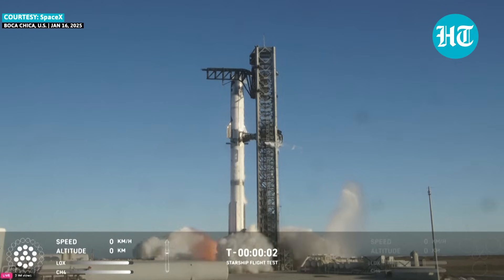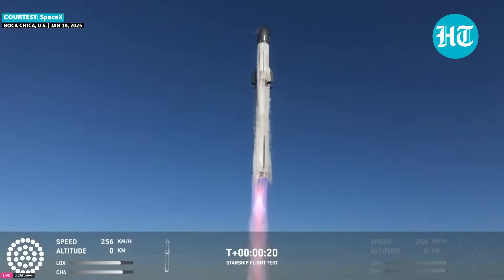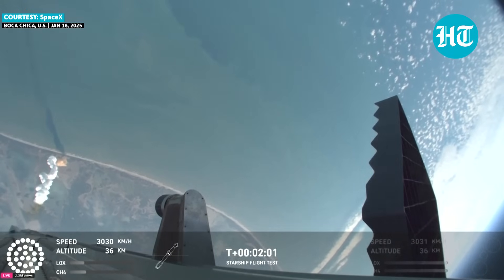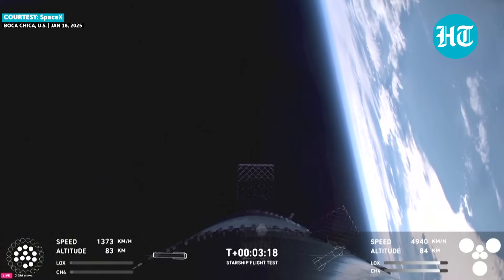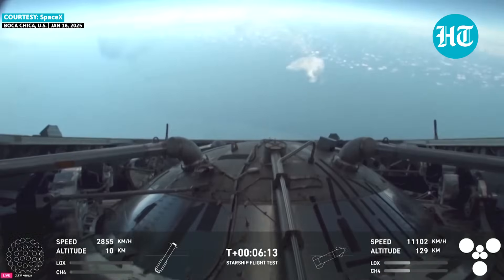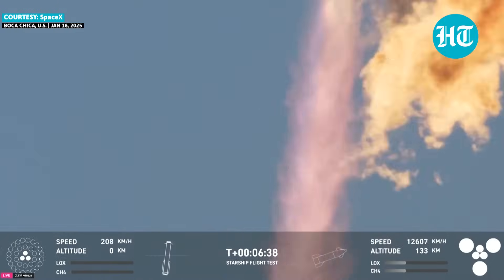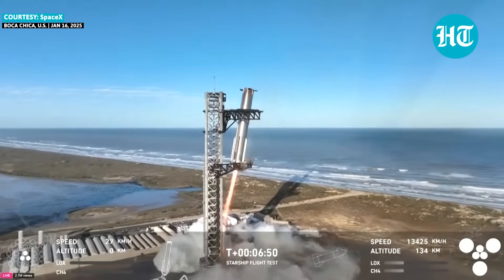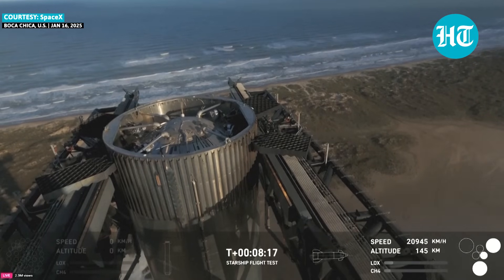On Cam: SpaceX's Starship Spacecraft Destroyed In Mega Rocket Launch After Successful Booster Catch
SpaceX's Starship Spacecraft Destroyed | SpaceX’s Starship Destroyed | SpaceX’s Starship Launch | SpaceX’s Starship News| SpaceX’s Mega Rocket Launch | SpaceX’s Rocket News
SpaceX’s Starship rocket exploded just minutes into its seventh test flight. However, the top section of the rocket was lost, SpaceX succeeded in another complicated maneuver, bringing the spacecraft’s Super Heavy lower portion back down to Earth and catching it in midair using giant mechanical arms. Explaining the failure, Elon Musk shares on X: Preliminary indication is that we had an oxygen/fuel leak in the cavity above the ship engine firewall that was large enough to build pressure in excess of the vent capacity. Apart from obviously double-checking for leaks, we will add fire suppression to that volume and probably increase vent area. Nothing so far suggests pushing next launch past next month. Watch

INTERNATIONAL NEWS

Hindustan Times Videos brings all the News for the Global Indian under one umbrella. We break down news from across the globe from the unique lens of a Rising India. Tune in for Explainers, Opinions, Analysis and a 360 degree view of big events in India and the World which impact your present and future.

Follow the Hindustan Times Channel on WhatsApp for News Alerts, Top Stories and Editor picks.